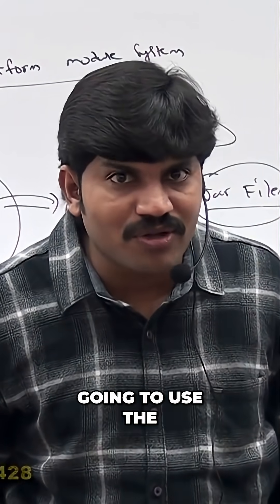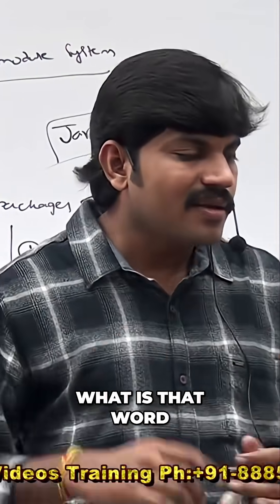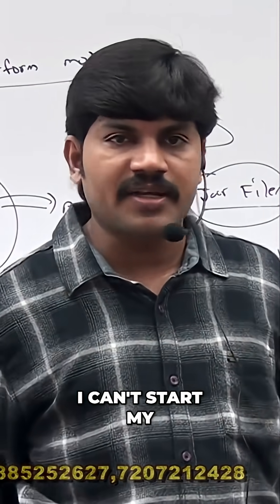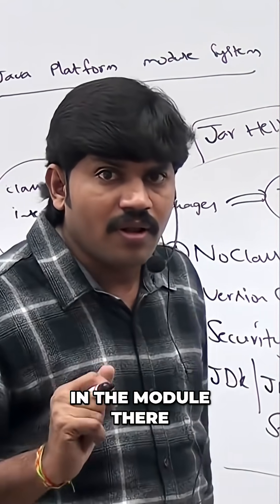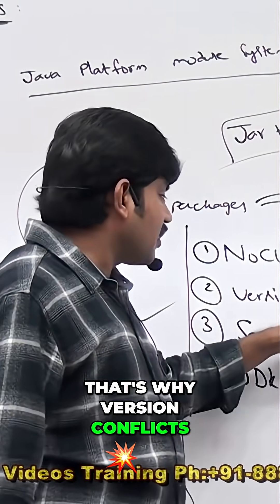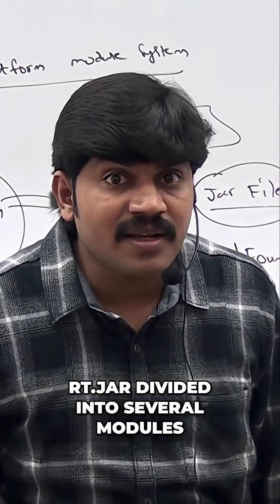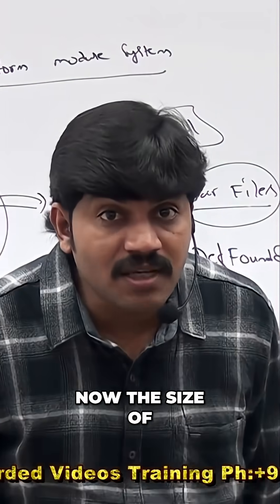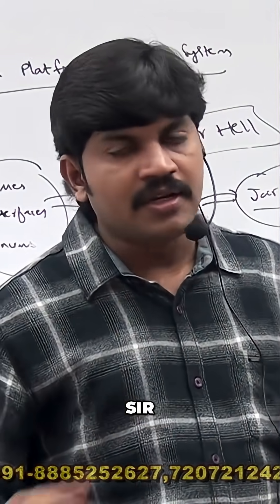Java 9 Module: A Game Changer! No More Jar/Conflicts?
Java's modular revolution arrives! Discover how the JPMS concept eliminates version conflicts and enhances security. See how smaller JREs and module-specific exports change everything. Is this the end of rt.jar?